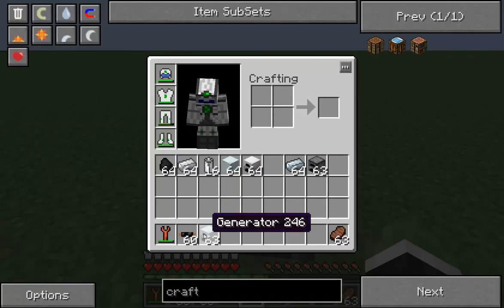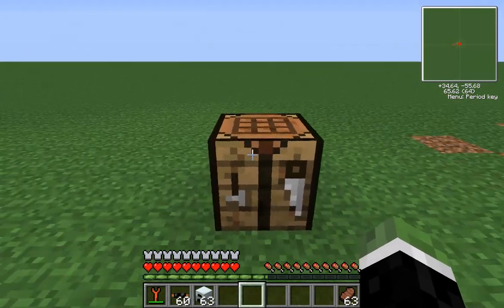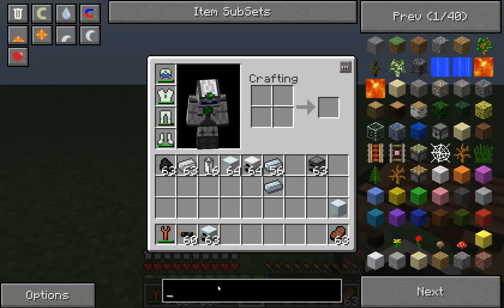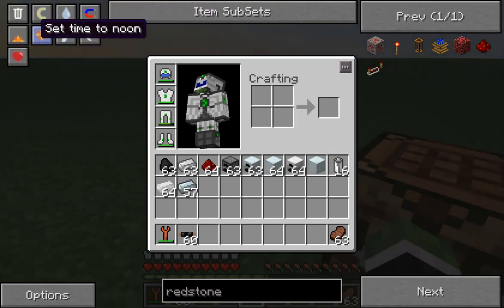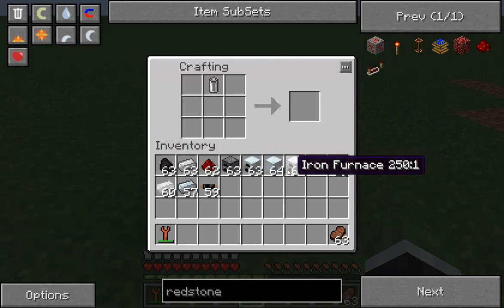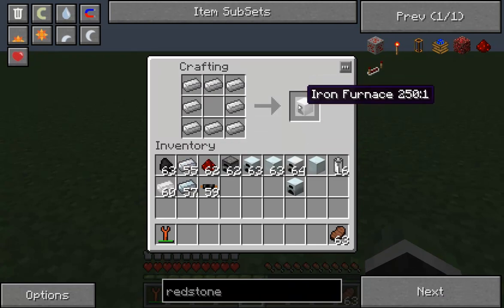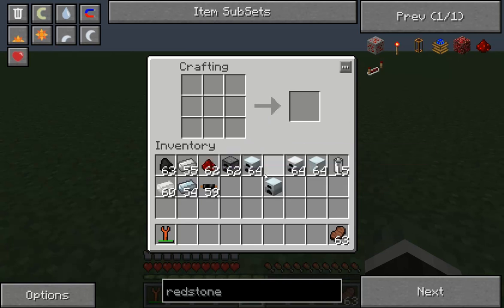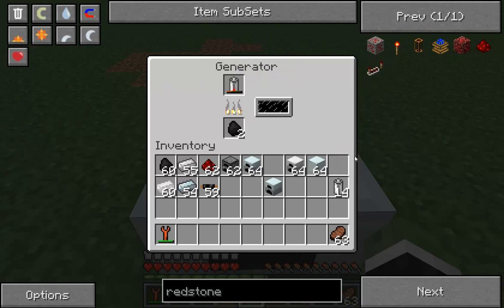IC2 Basic Power with Sandstone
A basic introduction to IC2 power by Sandstone